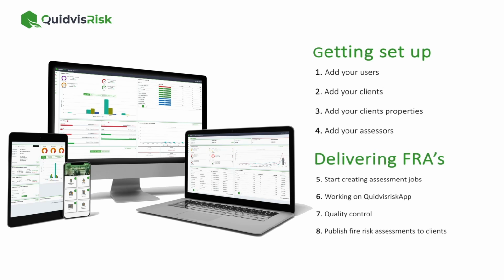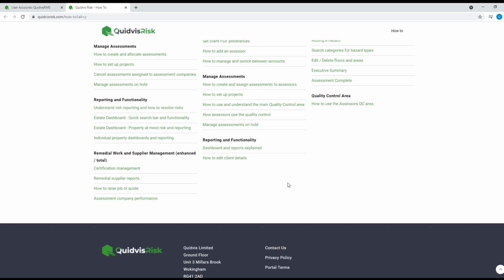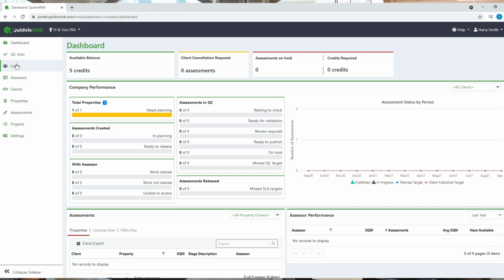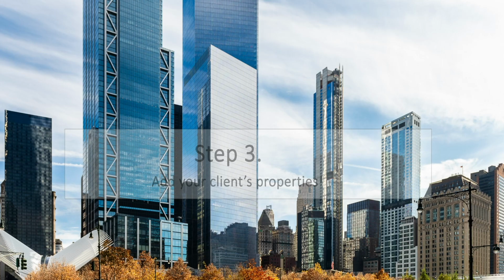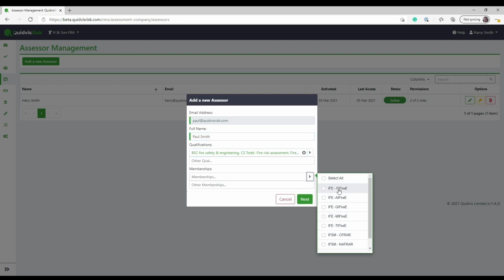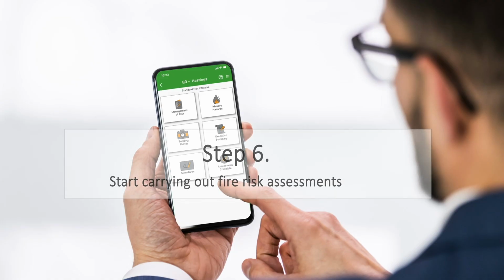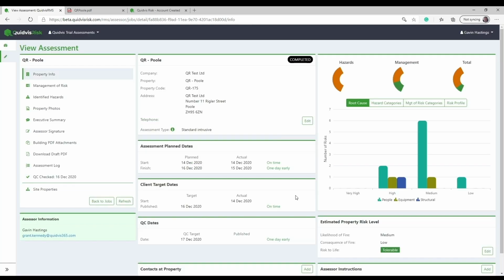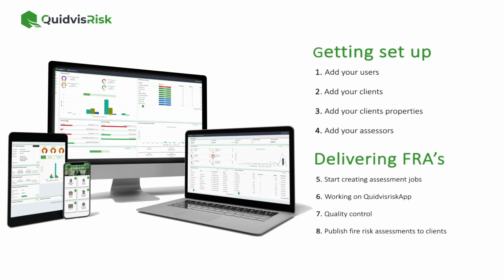AC Welcome Video